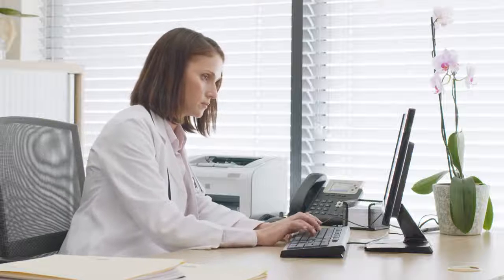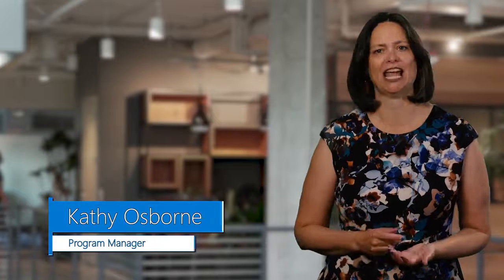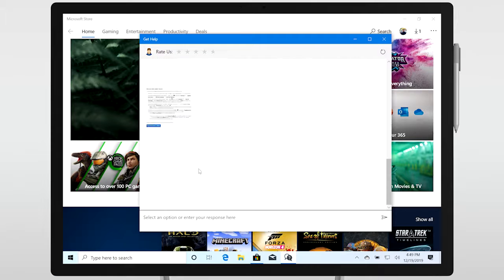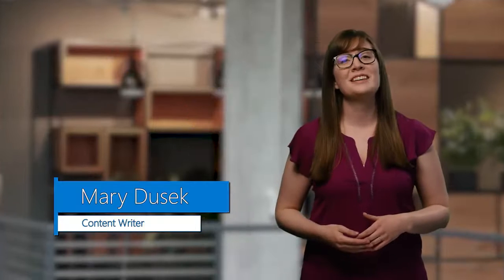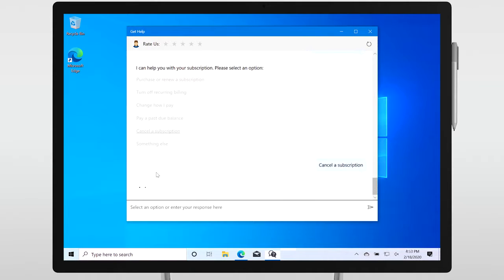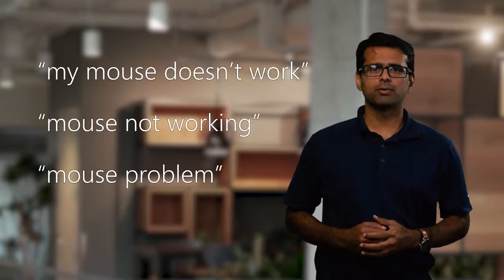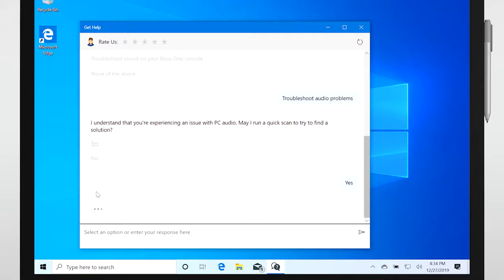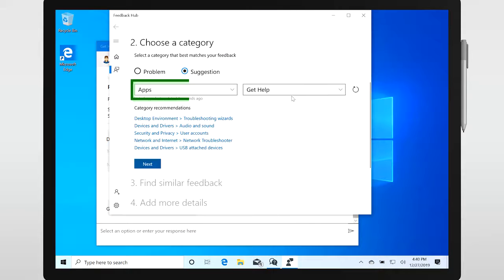Microsoft Virtual Agent offers personalized support 24 7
Microsoft Virtual Agent helps you identify and solve technical issues instantly 24/7. Learn how various teams came together to help make customer support simple and fast, and discover what it takes to create artificial intelligence that sounds friendly and conversational.